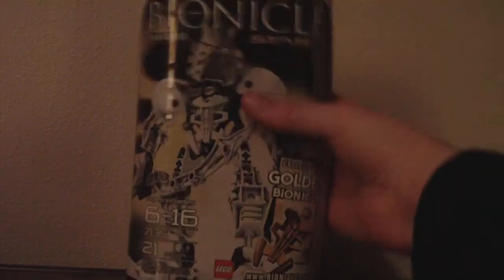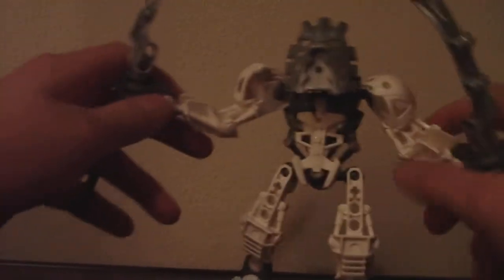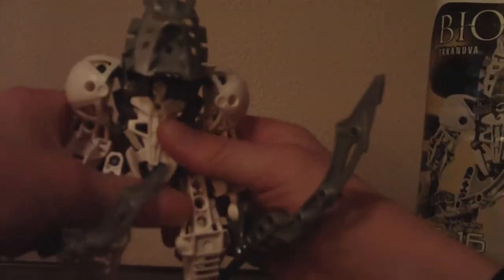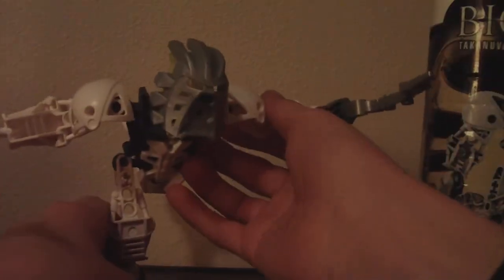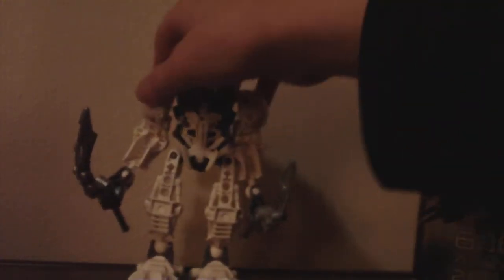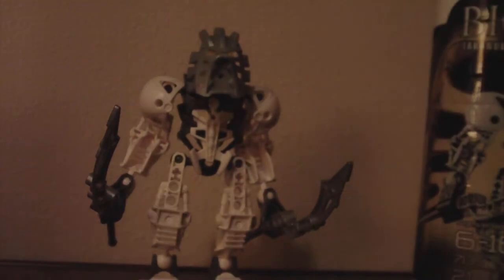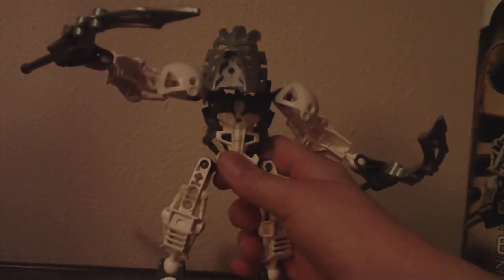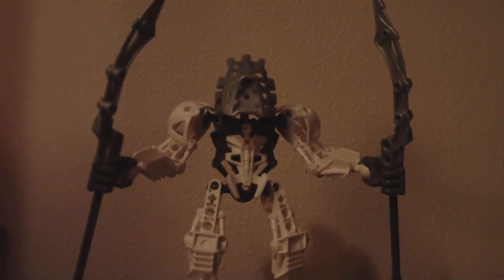Bionicle Stars Takanuva toy review